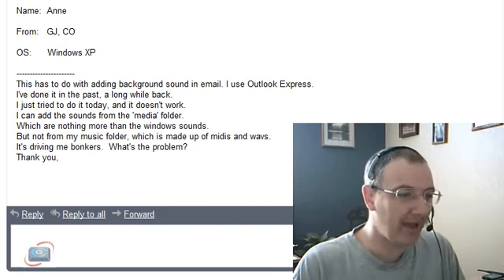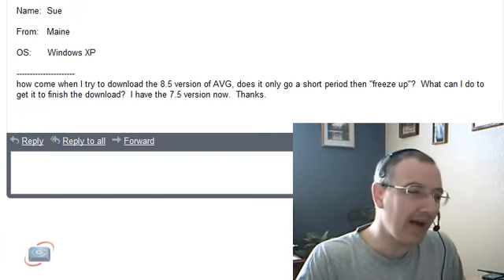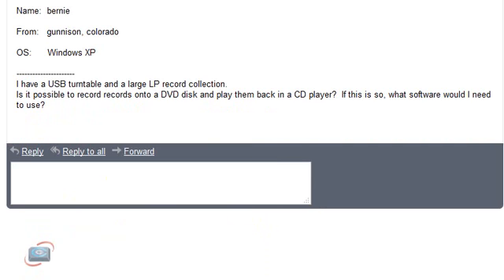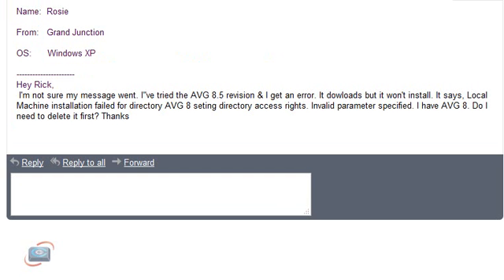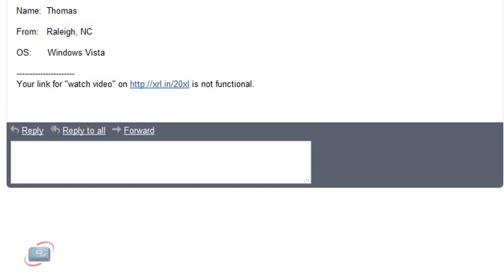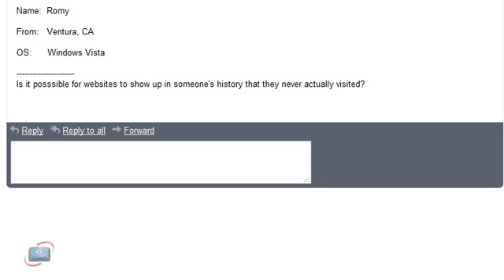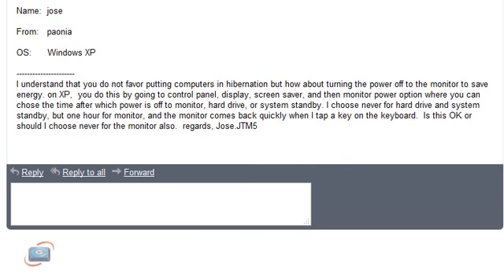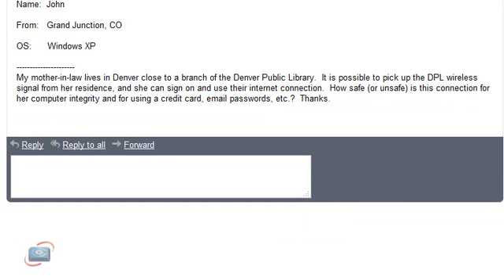Rick Answers Email - Part 041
Questions about Skype, AutoPlay, Audio DVDs, AVG upgrade problems, mysterious web addresses, open wireless Internet connections and much more answered this week.